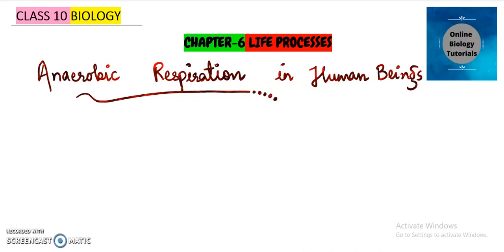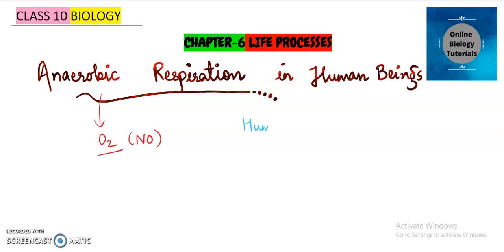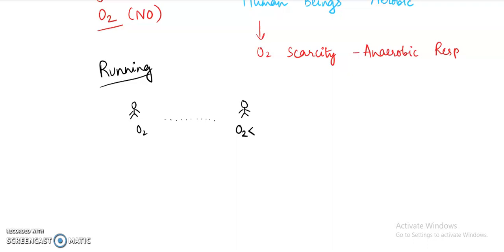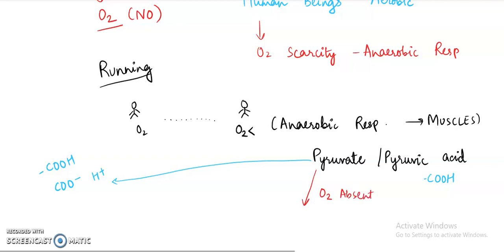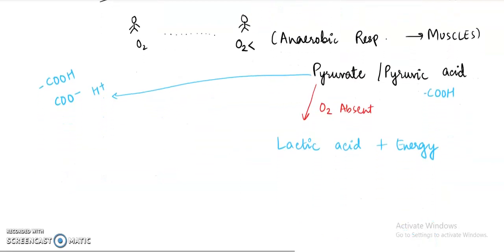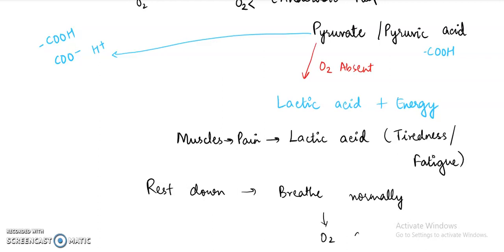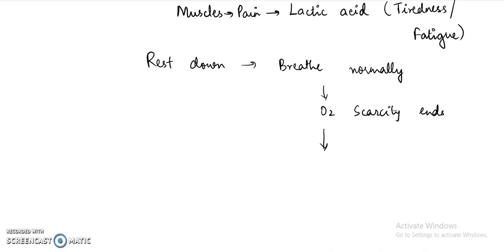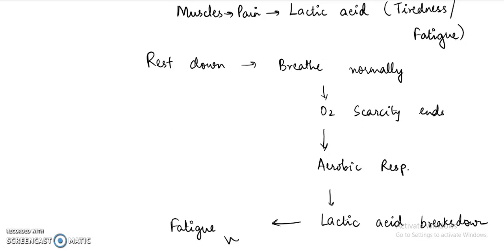Respiration Class 10 I Anaerobic Respiration in Human Beings